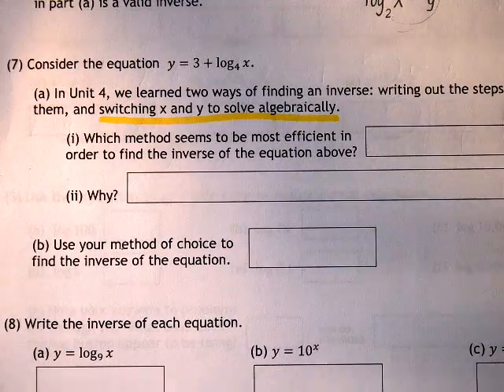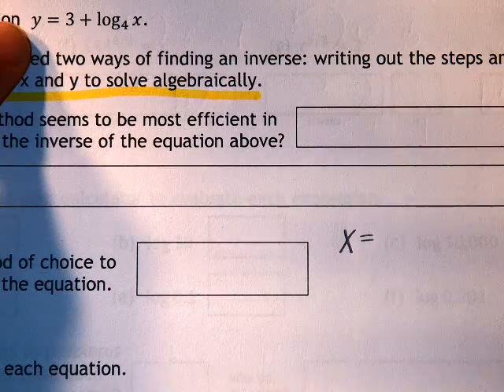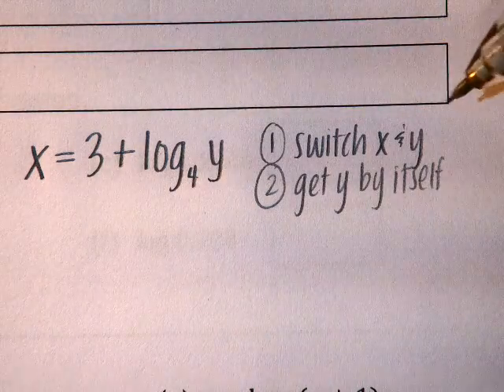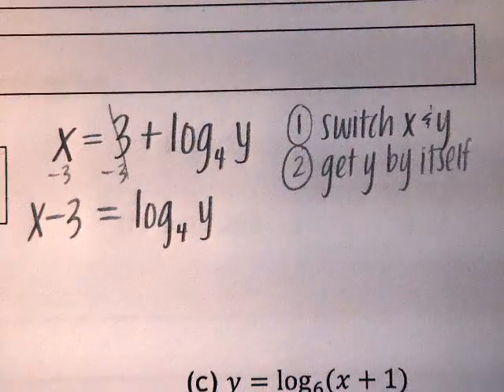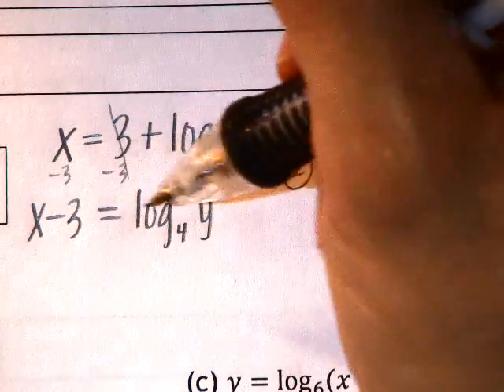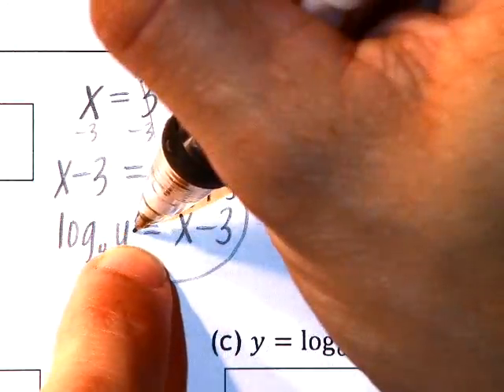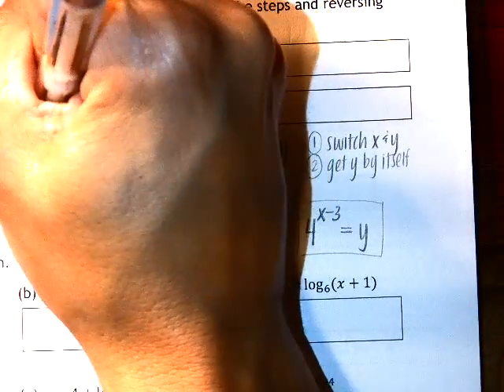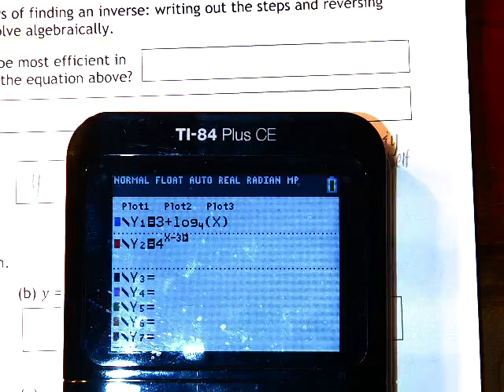alg 2 h - 9a - 7